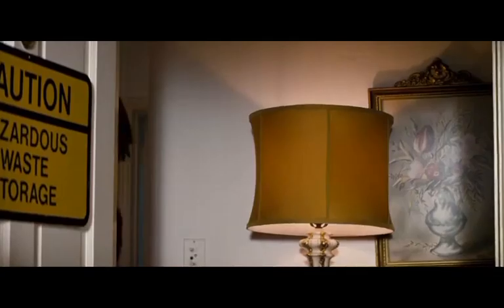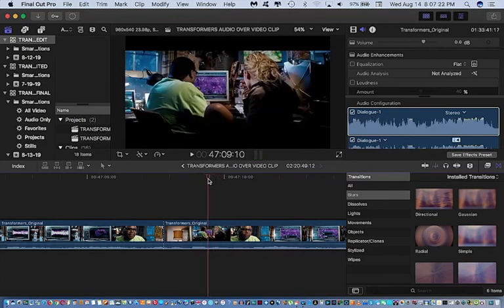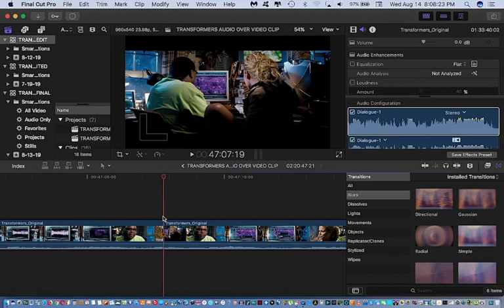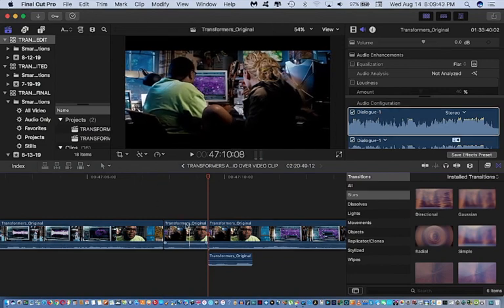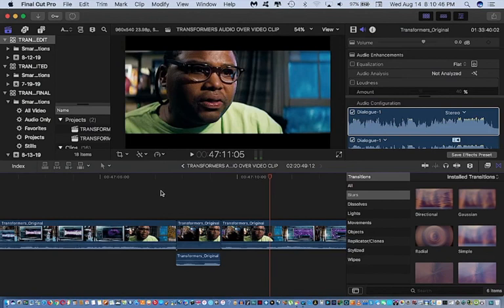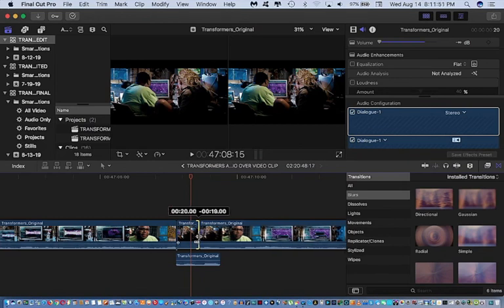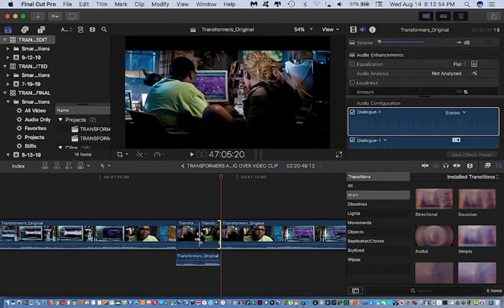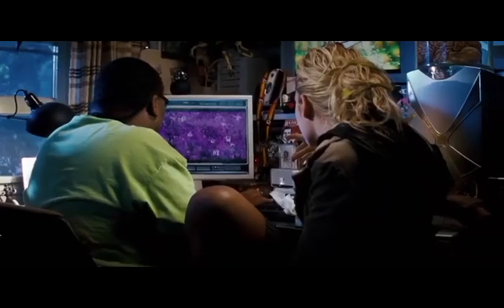Video Editing in Final Cut Pro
Not sure what the exact term of this process is called, but here’s my workaround.